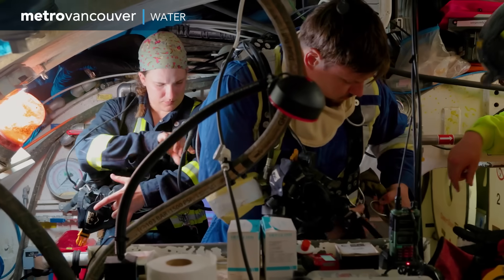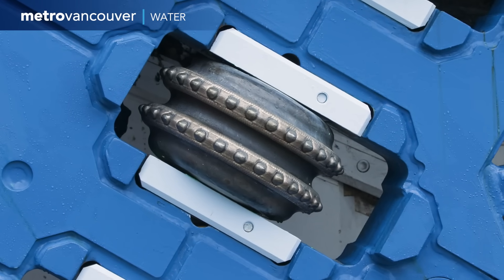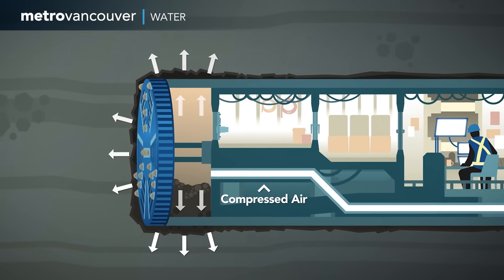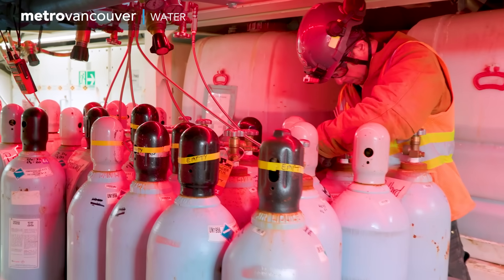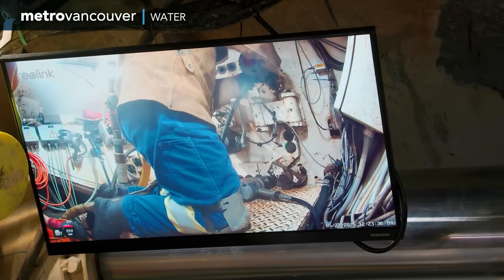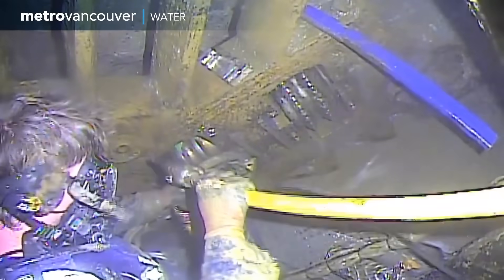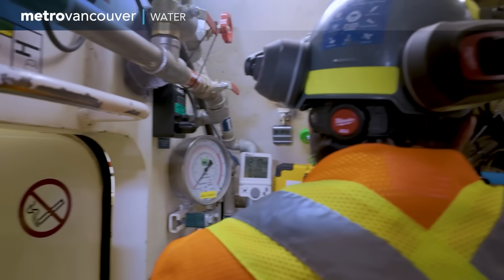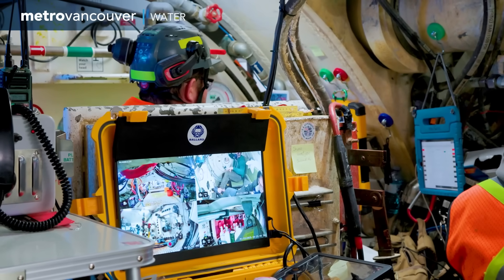Under Pressure: Maintaining a Tunnel Boring Machine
Why are these construction workers wearing diving gear even though they're not going underwater? Their highly specialized skills are needed for a deep tunneling project that will provide a new Metro Vancouver water supply tunnel.